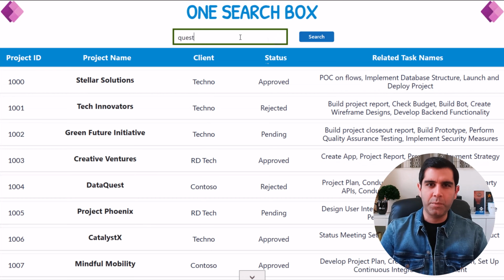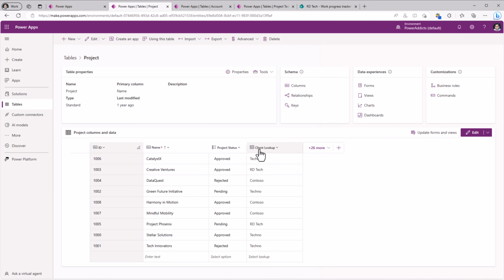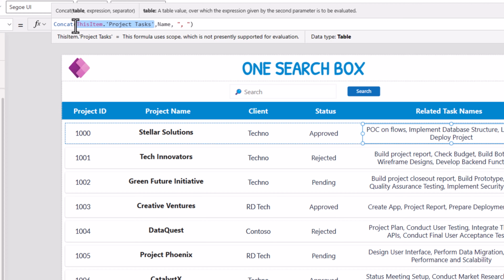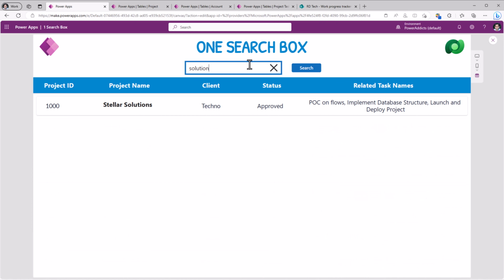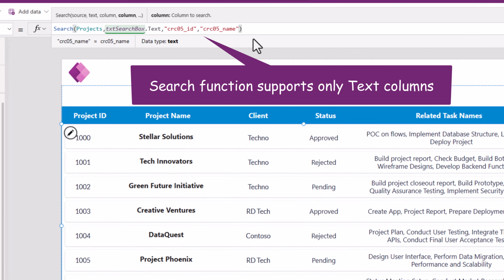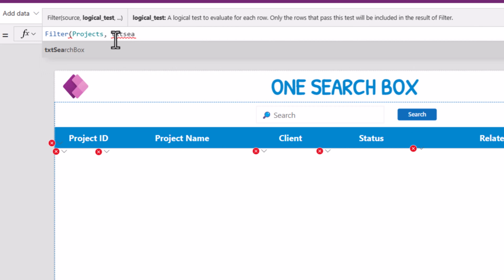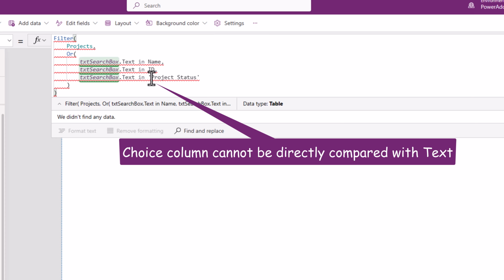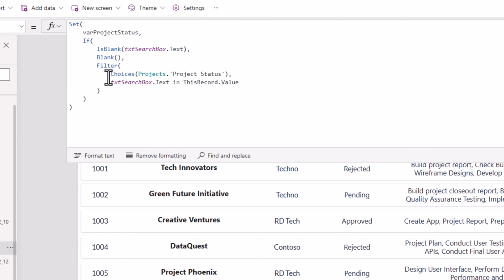How to Search on multiple columns in Power Apps | Search Vs IN function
In this video, you will learn how to use the Power Apps Search Function & IN function. These functions are useful to allow users to search through all items in your data source and/or filter your data. We will build a search box, look at delegation (working with large data sources) & create a ONE search experience in Power Apps by searching on multiple columns in Dataverse Table.

Power Apps Search how to video covers the following:
✅ Search function
✅ IN Function
✅ Search and IN delegable with Dataverse?
✅ Search on multiple columns in PowerApps
✅ Search in Text, Choice, Lookup and Related Tables in Dataverse

Table of Contents:
00:00 - Introduction to Search in multiple columns in PowerApps
00:41 - Power Apps Search scenario with Dataverse and related tables
02:45 - How to Search across multiple columns in Power Apps
04:37 - Search based on Choice column in Power Apps with IN Function
10:31 - Search on Lookup column in Power Apps
12:20 - Power Apps Search on related table in Dataverse
15:13 - Subscribe to Reza Dorrani channel